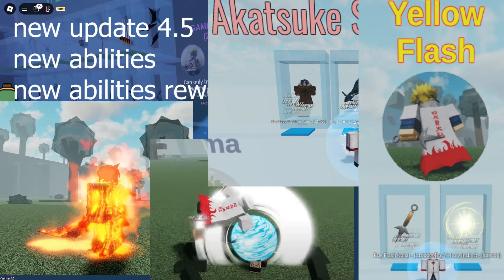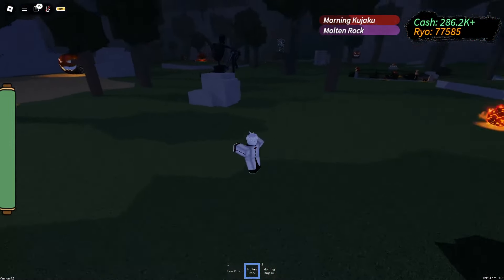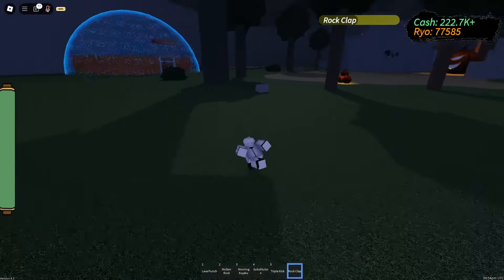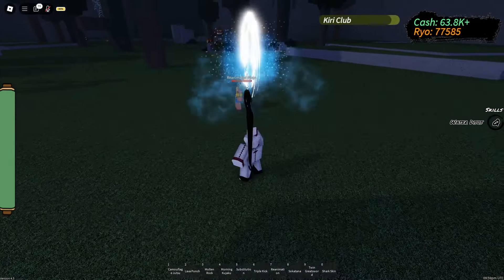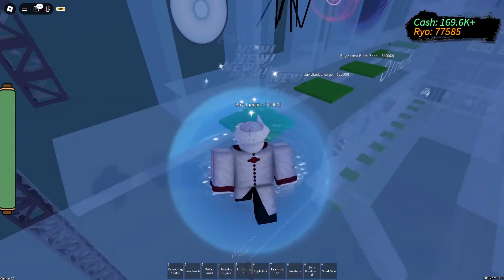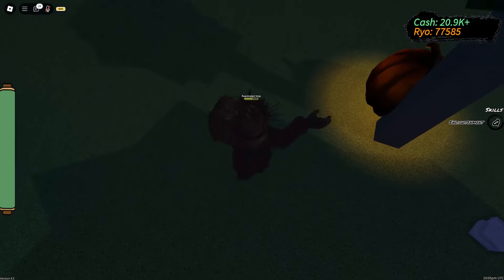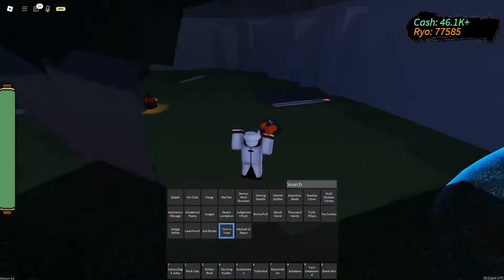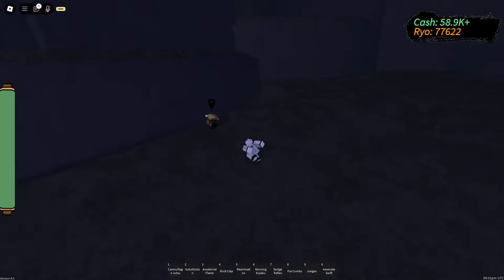Ninja Tycoon UPDATE 4.5 REVIEW (ALL NEW ABILITIES)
In this video I show all the new abilities in the new update in Ninja Tycoon.